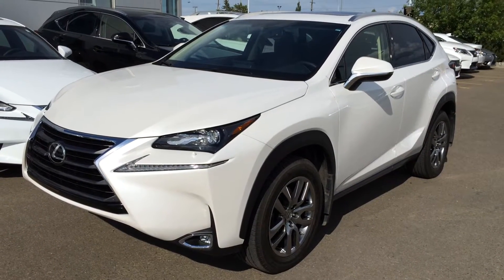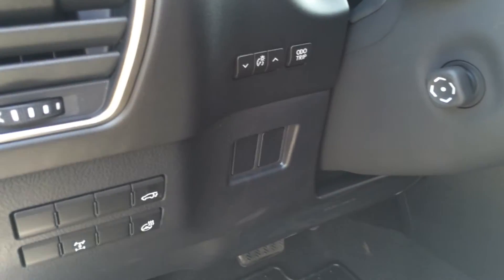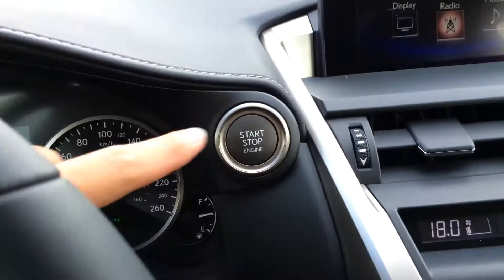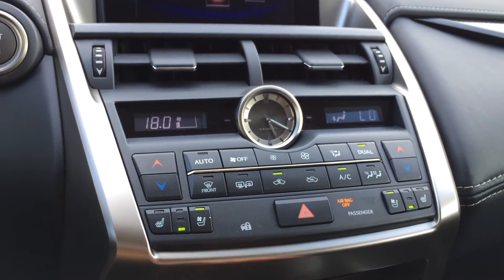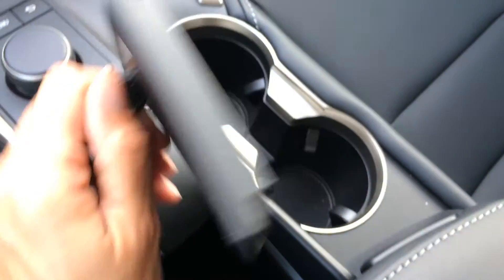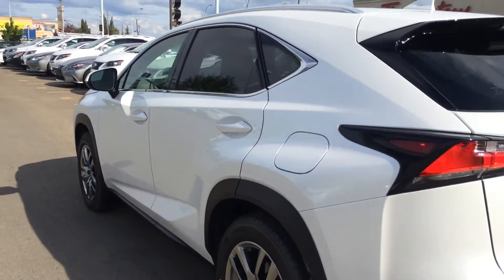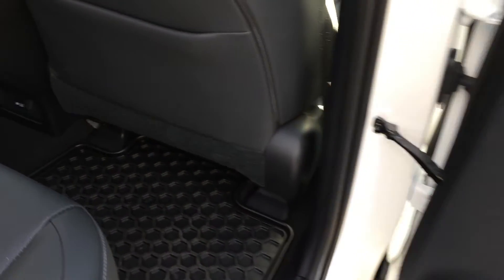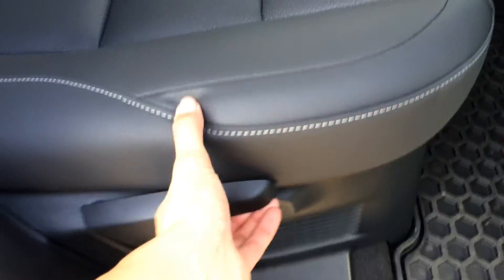Executive Demo White 2015 Lexus NX 200t AWD Premium Package Review | East Edmonton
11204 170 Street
Edmonton, Alberta
T5S 2X1

This is a 2015 Lexus NX 200t AWD 4dr with 6-Speed A/T transmission White[0085,Eminent White] color and Black interior color.  This video is recorded and uploaded by cDemo Mobile Inspector